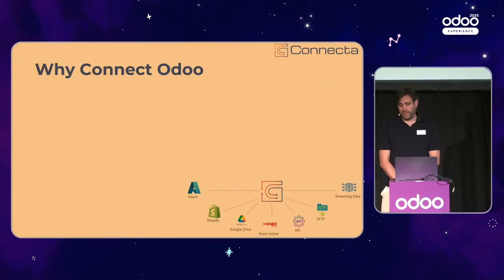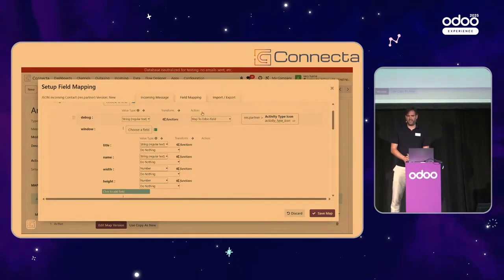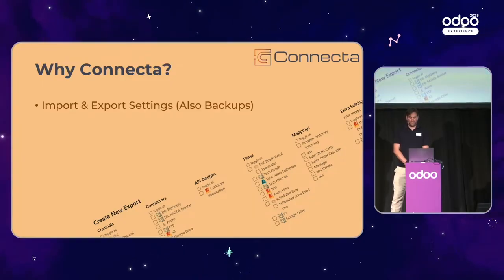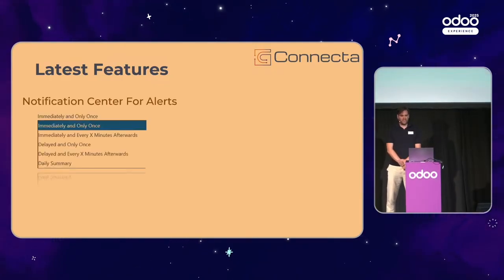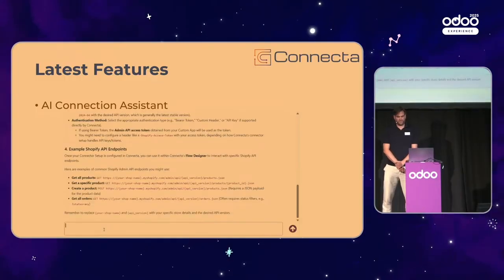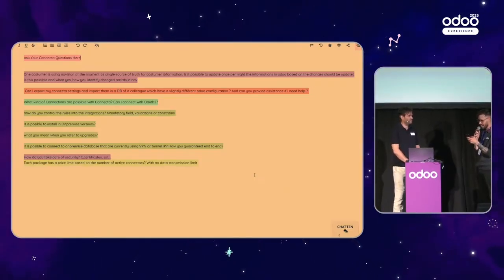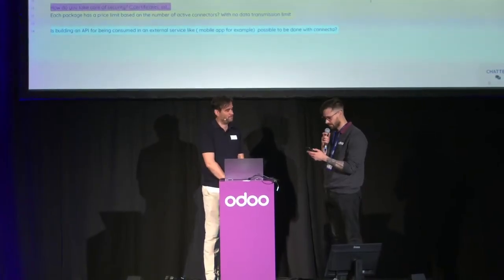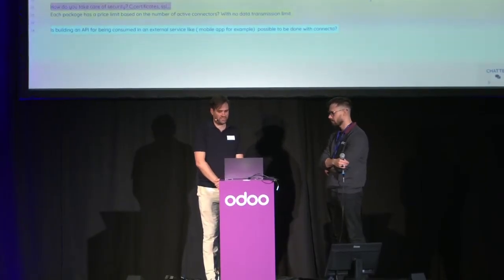Integrate anything using Connecta: Odoo’s #1 Connection Suite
In this 20-minute Connecta Talk, we’ll introduce both business decision-makers and technical integrators to a fully embedded integration platform that makes Odoo the central nervous system of your organization. You’ll learn how Connecta eliminates the need for external middleware by keeping all data, mappings, logs, and even AI assistance directly inside Odoo—reducing operational risk and TCO.

Through real-world business cases—connecting suppliers, mass data imports, purchase-order and sales-order synchronization, and shipment confirmations—you’ll see how easy it is to replace brittle scripts and spreadsheets with robust, GUI-driven connectors.
On the technical side, we’ll guide you through our drag-and-drop Flow Designer, the comprehensive connector library (REST, S/FTP, databases, SOAP, message brokers, object storage, and more), and the intuitive Mapping GUI. You’ll also explore real-time and historical dashboards, a centralized alert notification center, plus our new AI Chatbot that answers setup and best-practice questions, and a Getting Started Wizard that walks you through configuring your first use-case.

We’ll close with our support for streaming data and a sneak peek at upcoming features like AI-powered mapping suggestions, community-built connector templates, and deeper BI integrations—all designed to help you move faster, maintain control, and scale with confidence. This session is ideal for anyone new to Odoo integrations as well as seasoned technical partners frustrated by traditional connection headaches.

We were tipped by Odoo’s David Verschueren and Timo Huyskens from the NL division, who saw the added value Connecta brings to a broad audience.